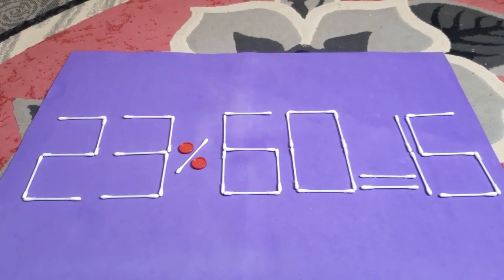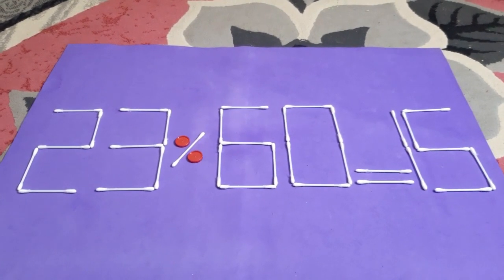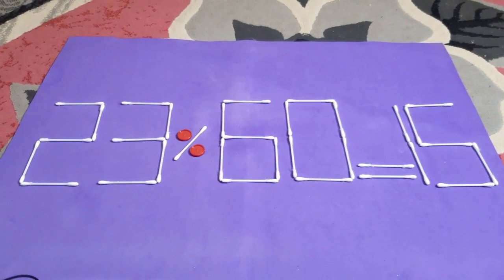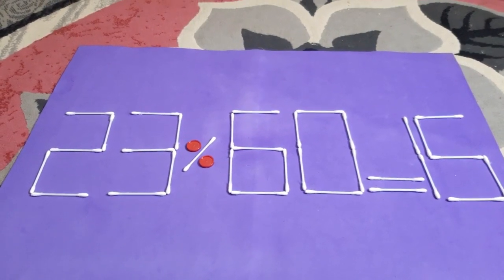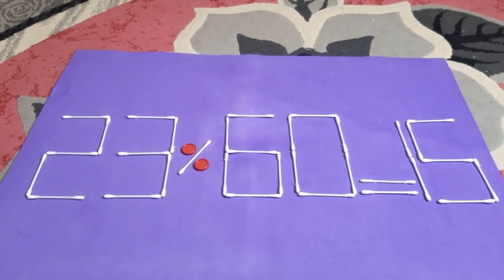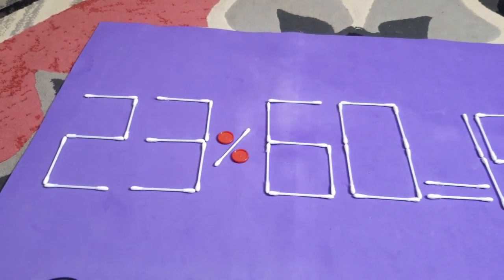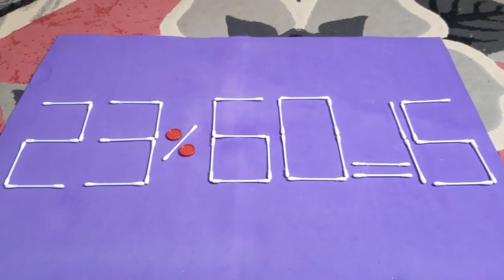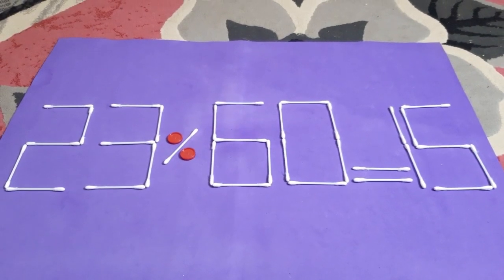Nice Brain Teasers With Percent %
Maths matchstick Puzzles and riddles on Percentage. Find the Percentage without a Calculator Maths _ Riddles Matchstick _ Puzzles Find _ Percentage